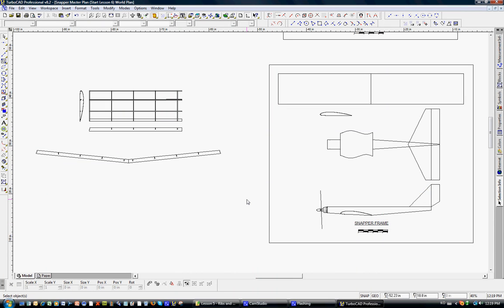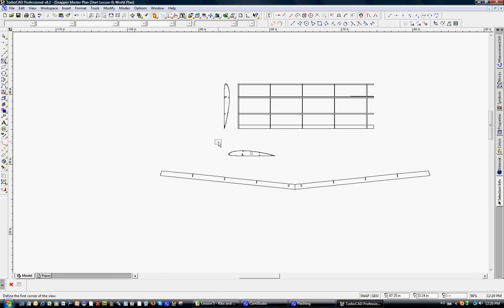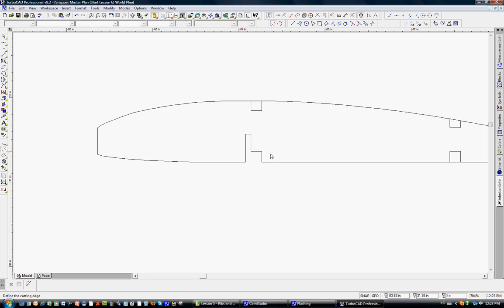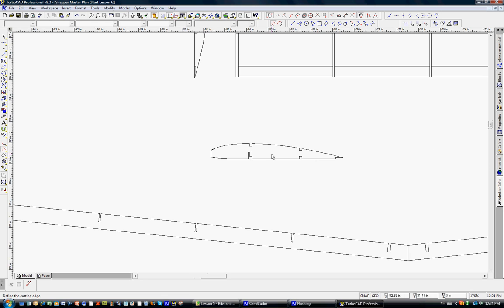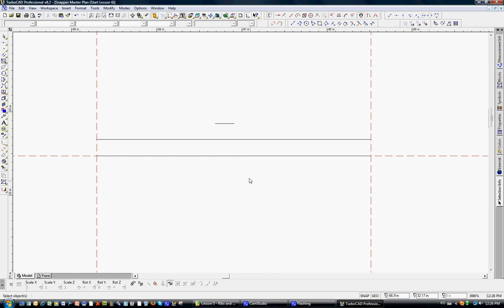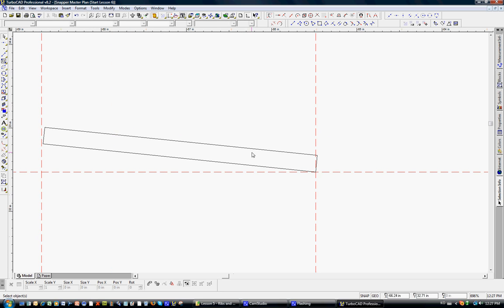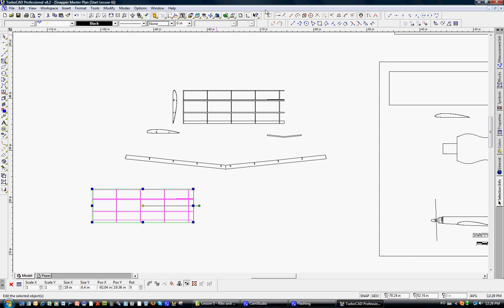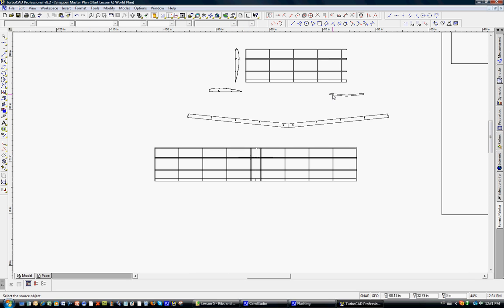Lesson 6 of 12 - Use TurboCAD to Finish the Wing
In this series of 12 free YouTube video tutorials, follow along as I describe step-by-step instructions on how to use the 2D tools within TurboCAD (Computer Aided Design) to draw up a full set of RC model airplane plans.  We will start with a “blank sheet of paper” and end up with a full set of radio control model airplane plans.

Note that this is an older Version 8 of TurboCAD for Windows.  The TurboCAD tools and techniques (snap, bisect, line, curve, mirror, etc.) are all the same for a 2 dimensional plan for model aircraft.  Most of the changes and improvements for any CAD program lie in the 3d (three dimensional) and animation functions.

TurboCAD is an affordable CAD program for home use.  I have been using TurboCAD since 2000 and have had six model airplane plans published in the modeling press.

This video shows the details of completing the wing structure, with specifics on drawing an airfoil and wing rib.

Regards,
Tim